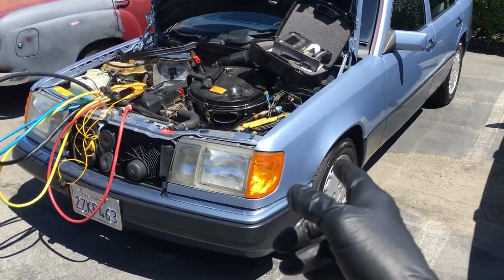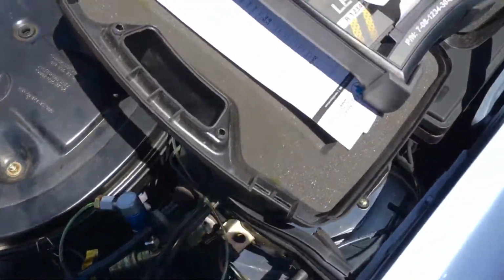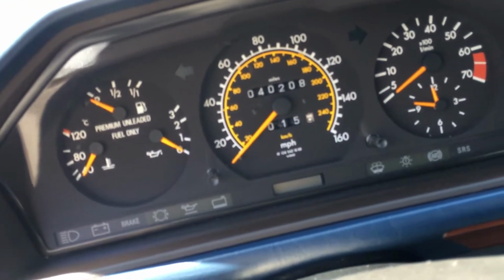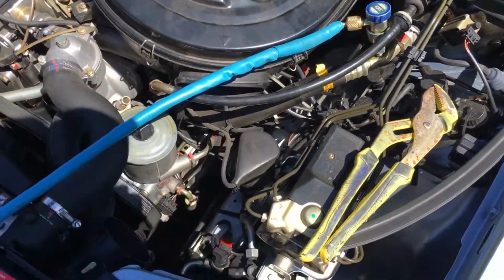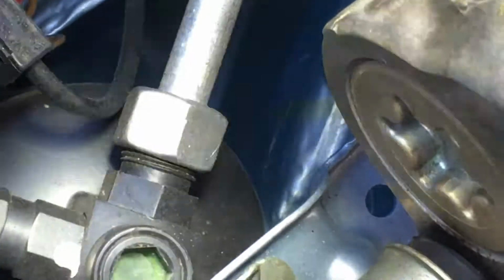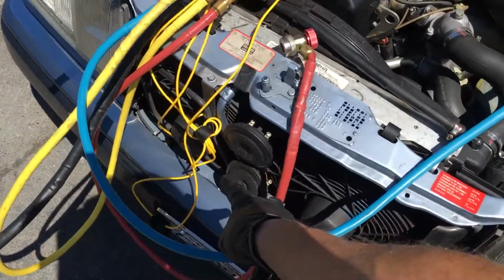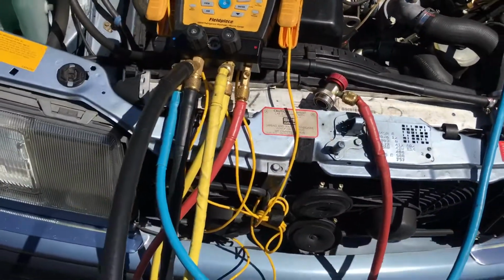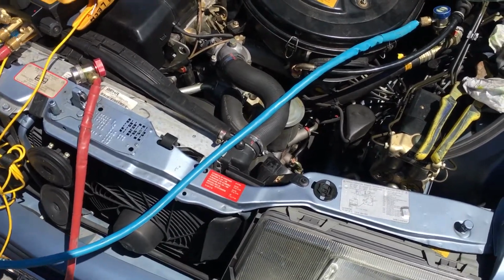A/C 1992 300E￼, Thermal fluid fan clutch, Auxiliary electric fans￼, UV dye find leaks￼￼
She A Leaker  UV DYE wins Over electronic refrigerant leak detectors on this car in this scenario￼ ￼